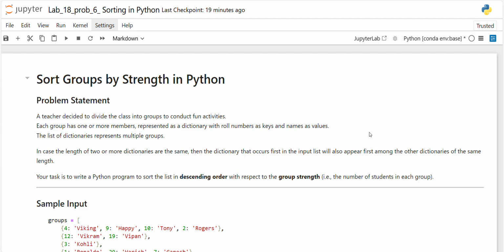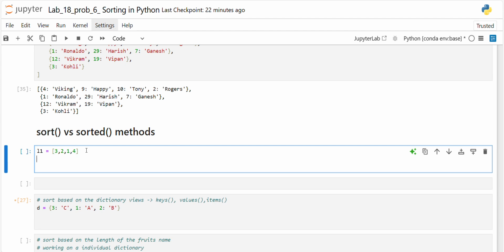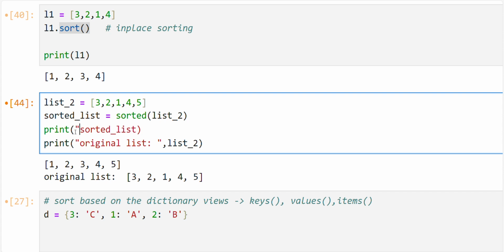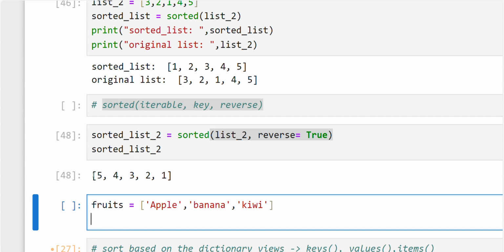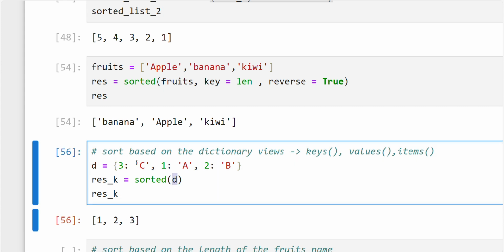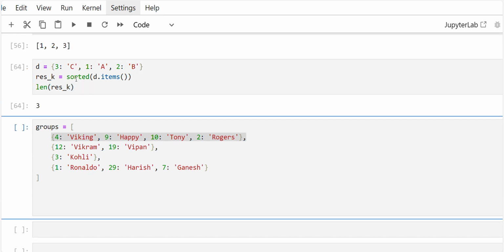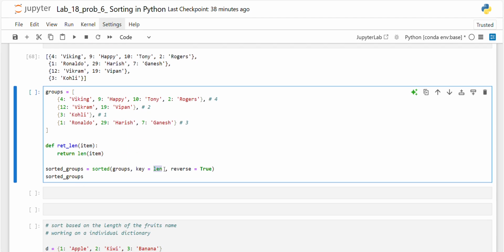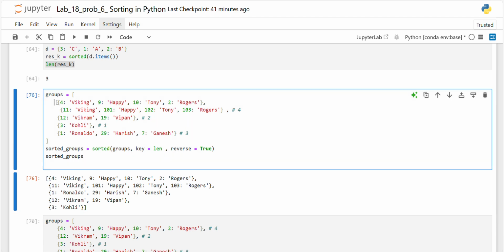Python Sorting - custom sorting using Key_ Lab_18 problem 6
Unlock the power of sorting in Python! 🐍
In this video, we explore how to sort a list of dictionaries based on their size — perfect for classroom grouping, data analysis, and more.

✅ What you'll learn:

Difference between sort() and sorted()

How to sort dictionaries by their length (number of key-value pairs)

Stable sorting in Python and why it matters

Real-world examples using lists, tuples, and dictionaries

Bonus: Sorting using lambda and user-defined functions

📥 Sample Problem Covered: Sort a list of dictionaries (each representing a group of students) in descending order based on the number of members.

👨‍🏫 Great for:

Python beginners

Data science and analytics students

Teachers building Python-based education tools